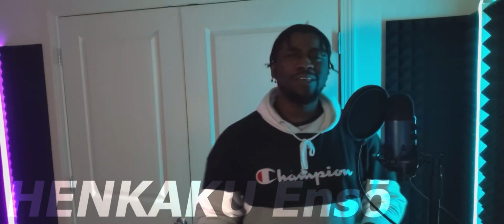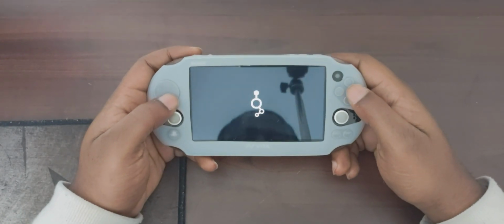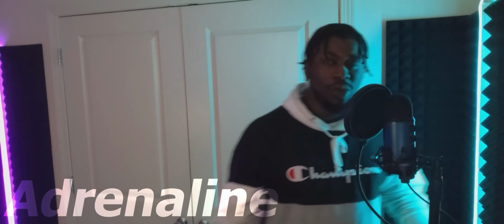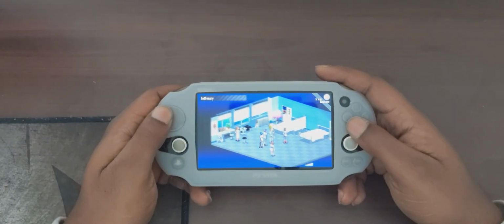My 7 Essentials for PS Vita (2022)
Just a friendly guide for newcomers to know what's possible.

My Silicone Case:

I have a Shorts channel!

Timecodes:
00:00:00 Intro
00:00:31 HENkaku Ensō
00:01:11 SD2Vita
00:02:19 Save Manager
00:03:08 Vita Homebrew Browser
00:04:16 NPS and NoNpDRM
00:05:17 Adrenaline
00:06:45 Games, games, games...
00:07:45 Bonus Tip
00:08:31 Outro